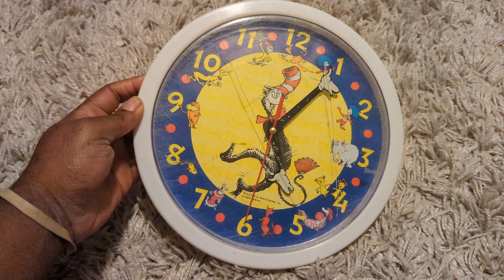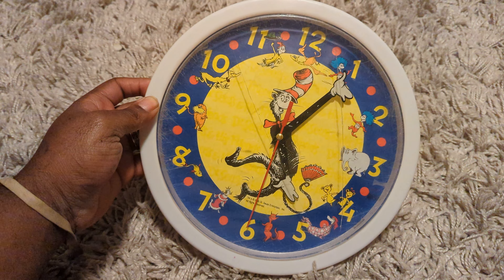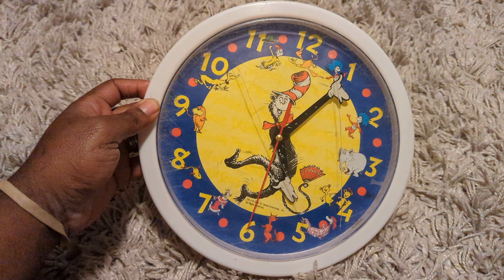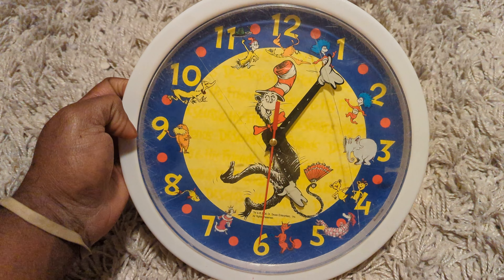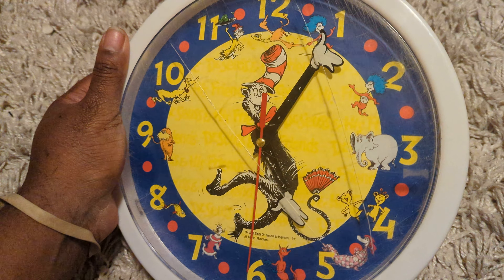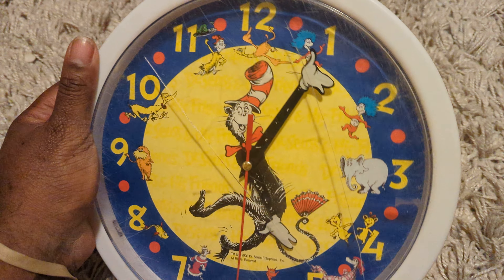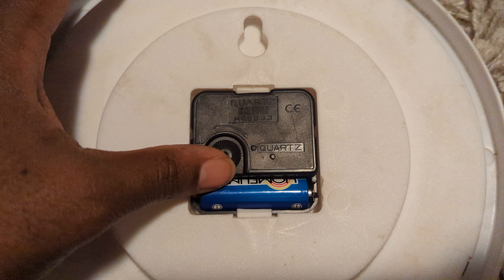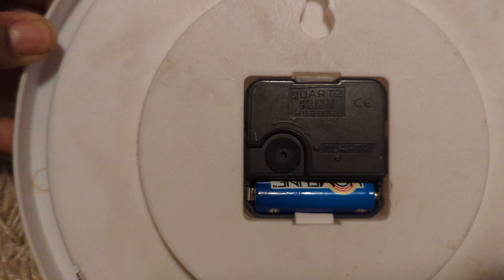Does It Work? Dr Seuss Cat In The Hat 3D Wall Clock Review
This Dr. Seuss Cat In The Hat 3D wall clock is a must-have for any animation fan. The clock features the beloved character in multicolor plastic and stands at 10 inches tall. It was manufactured in 2006 by Scholastic Books and is perfect for collectors of animation merchandise. The clock has been tested and works, although there are some cracks on the item. This does not affect its functionality and adds to its authentic vintage charm.